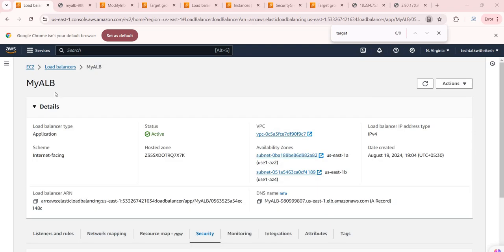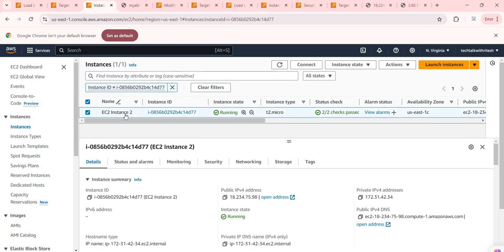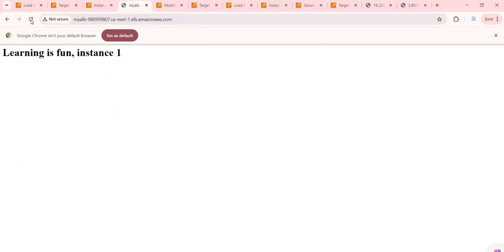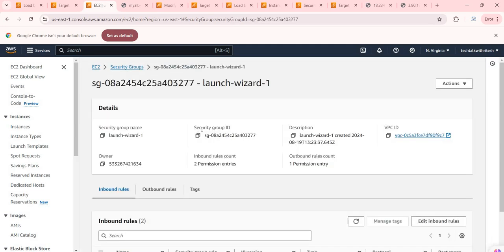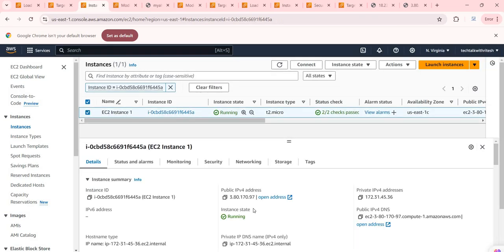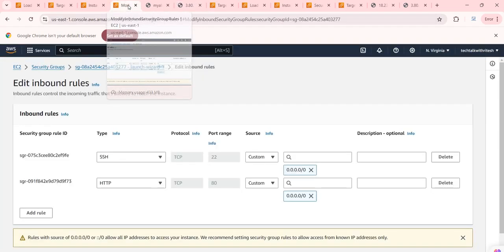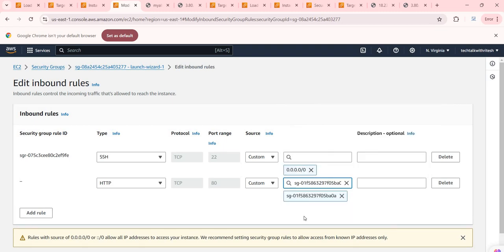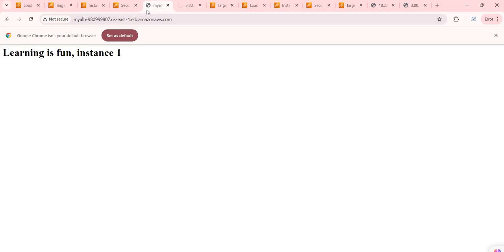57. AWS Tutorial - Application Load Balancer (Elastic Load Balancer) Hands-On - Part-2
AWS Tutorial - Application Load Balancer (Elastic Load Balancer) Hands-On - Part-2